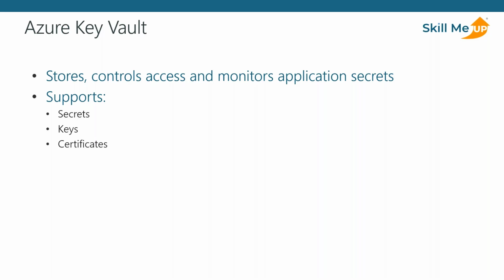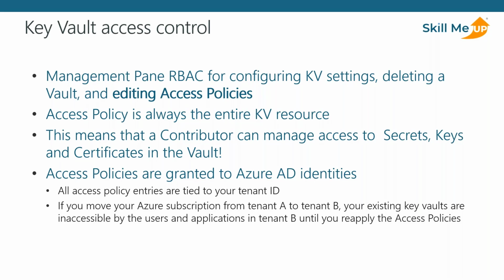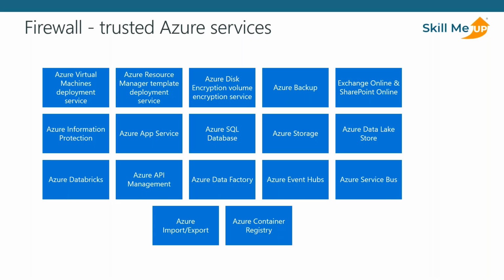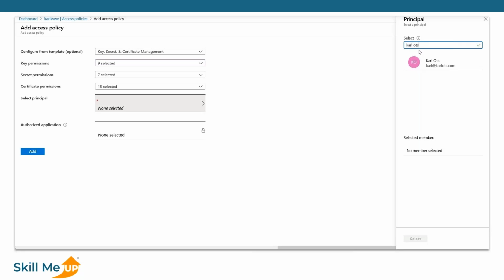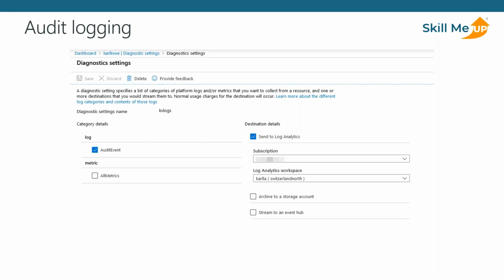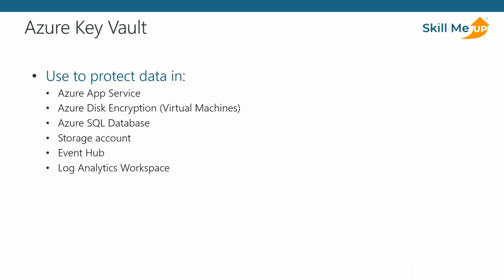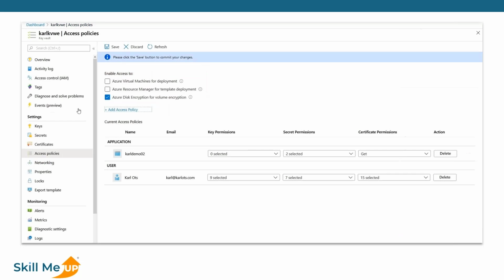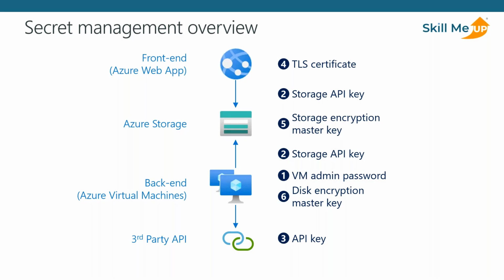Azure Key Vault Deep Dive │ Expert Talk │Skill Me UP Academy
In this session, Karl Ots presents an overview of the Azure Key Vault service and operational best practices on how to integrate Azure Key Vault with other Azure services. After the session, you will be able to implement Azure Key Vault in your Azure PaaS projects.